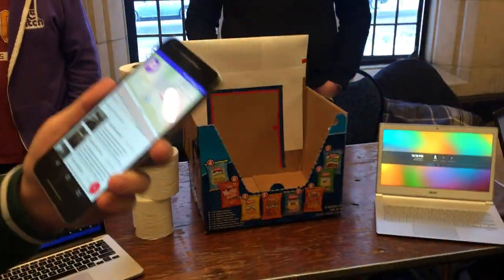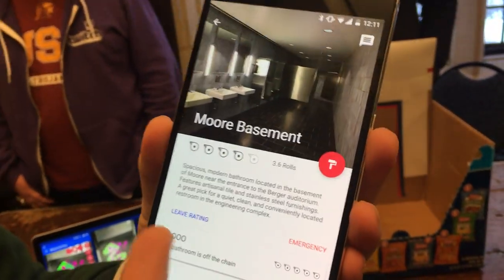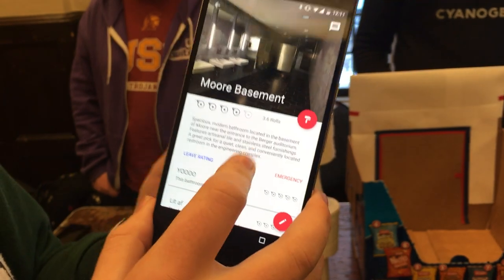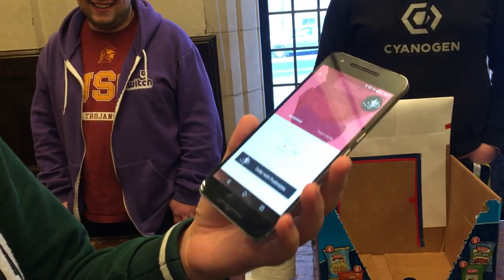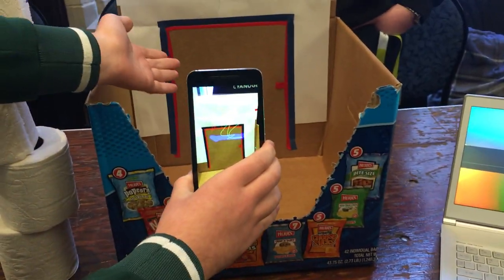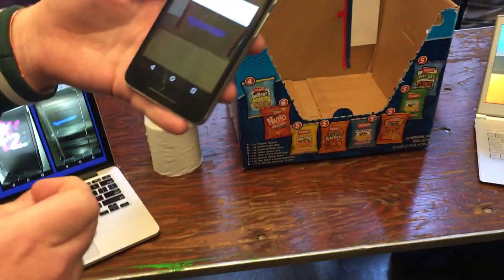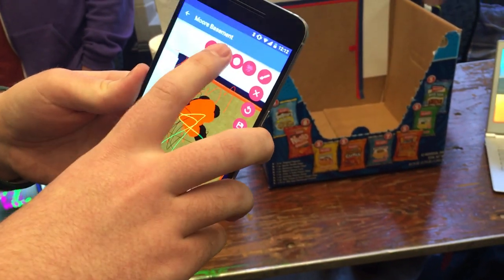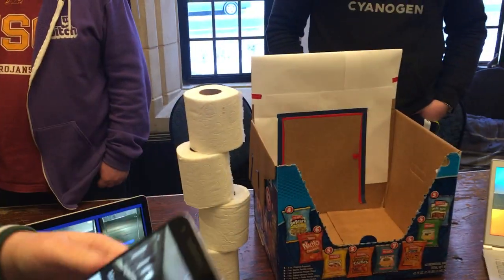PennApps S2016 Demo: FourPly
Find, rate, and draw (virtual) grafitti on the best restrooms.